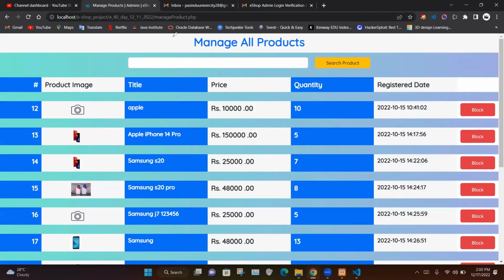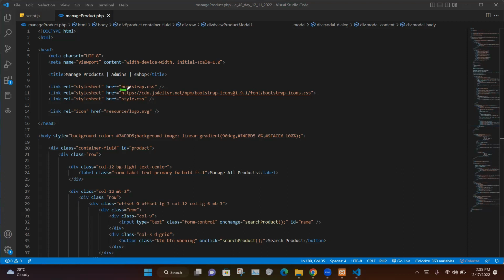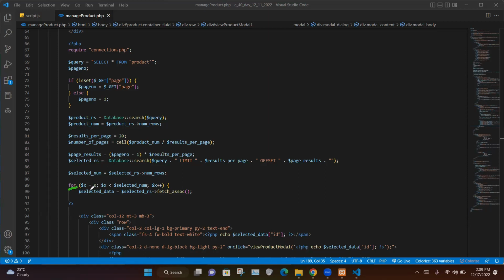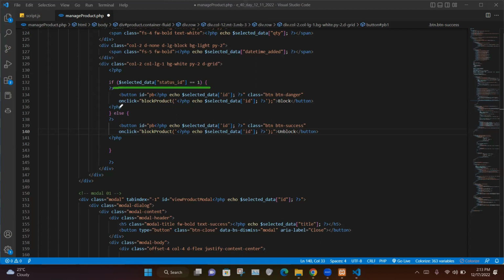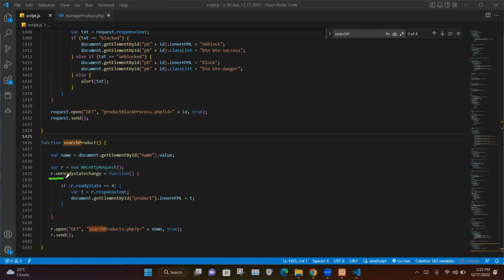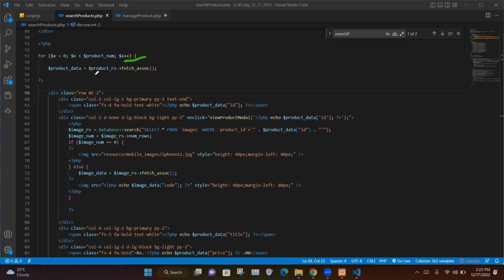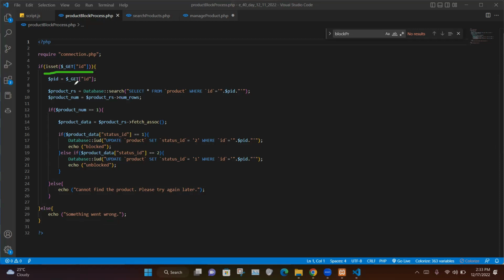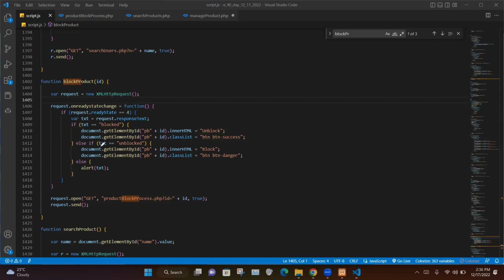Video 42 :- Design a responsive manage products page and program the product blocking process.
Video title : Design a responsive manage products page in admin panel using HTML, CSS, JavaScript and Bootstrap and program the product blocking process.